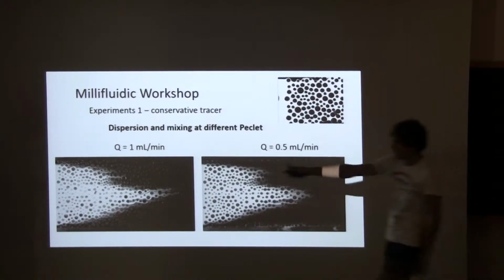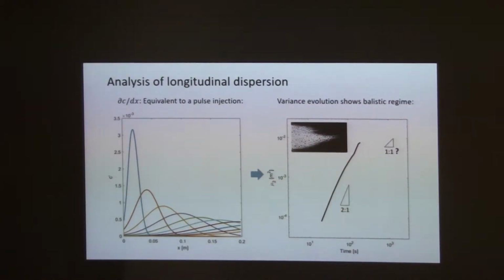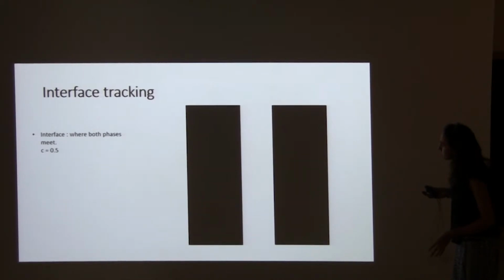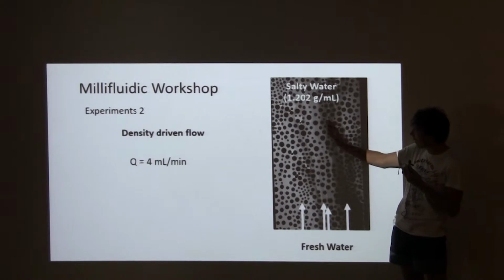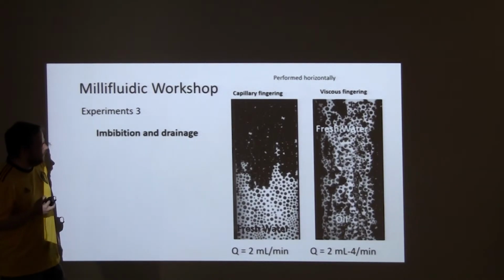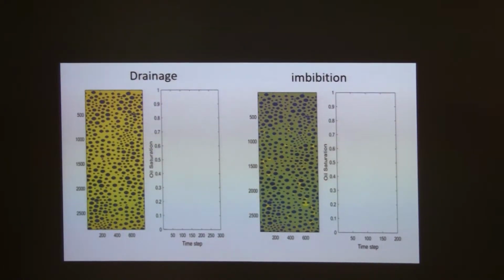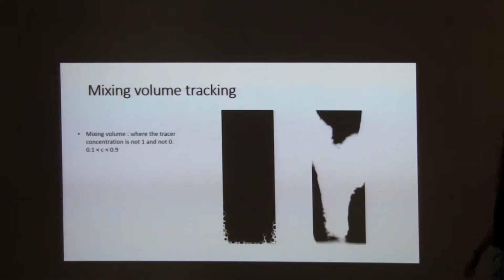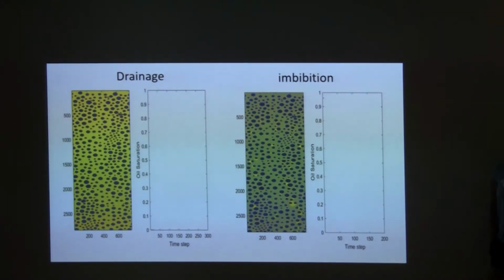Team Report: Milifluidics Workshop